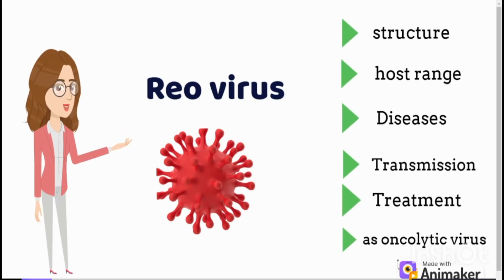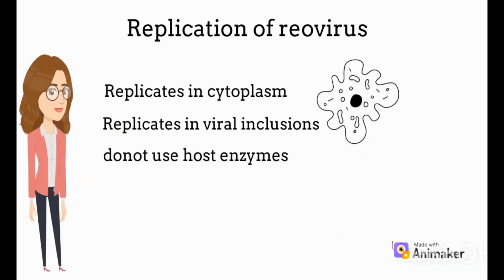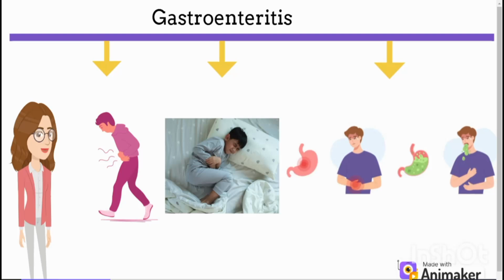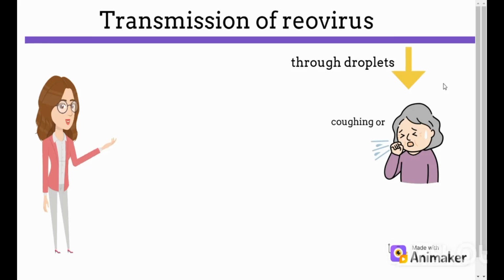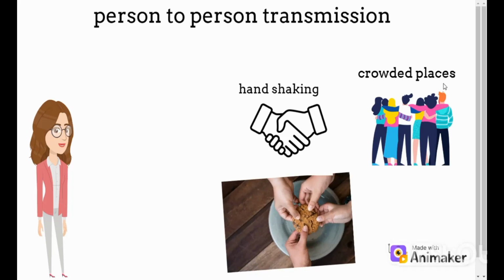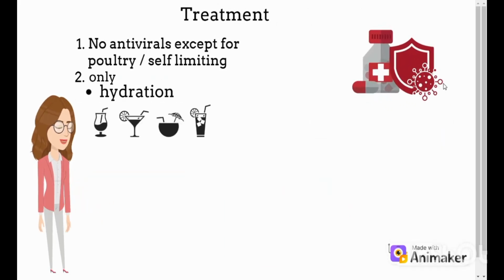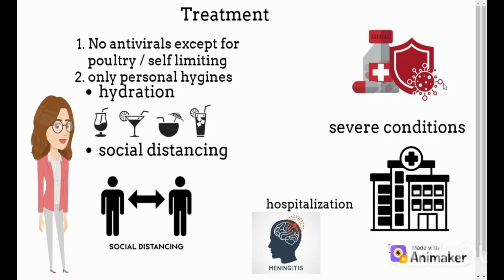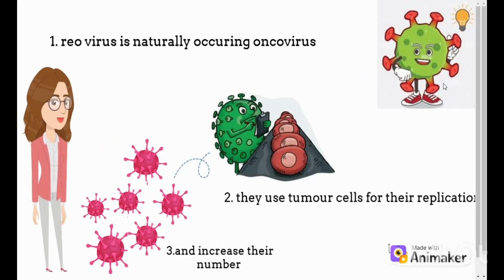General aspects of reo virus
My university project " video lecture on reovirus "
video covers all the general aspects of reovirus